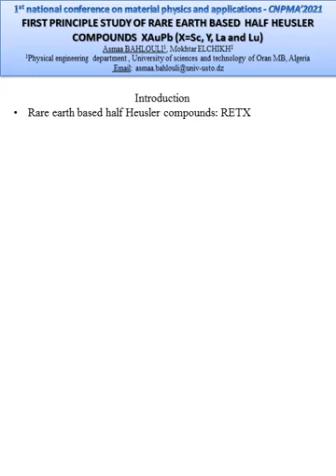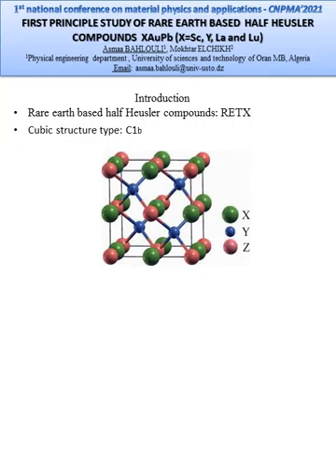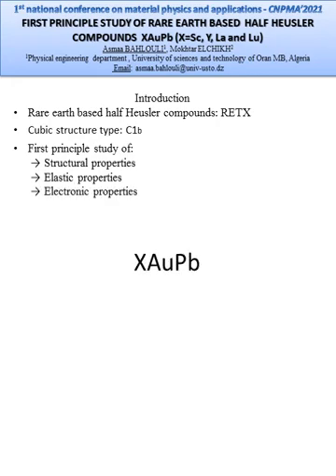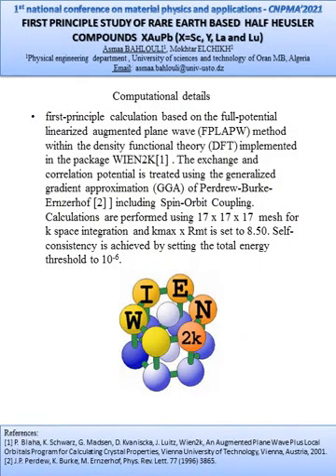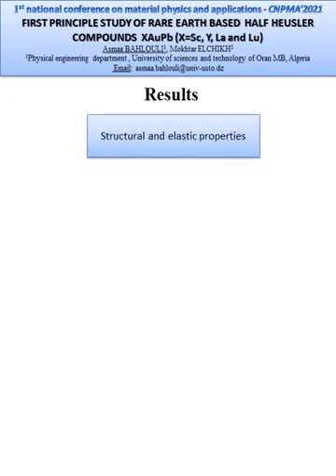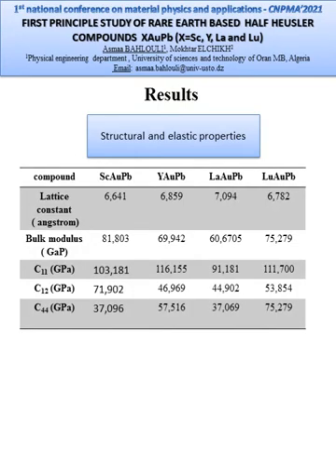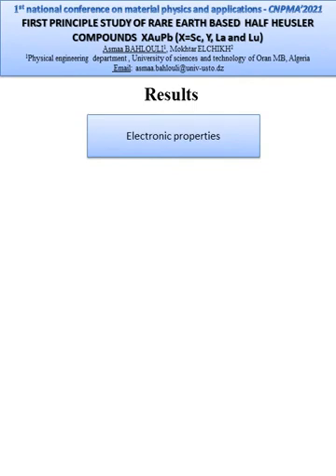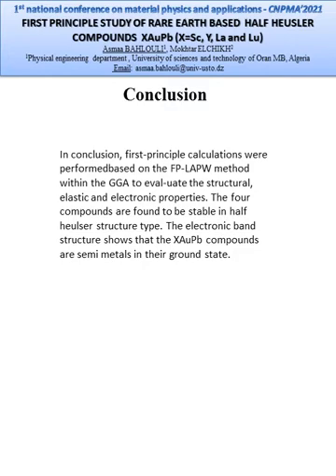I.20. First principle study of rare earth based half heusler compounds XAuPb (X=Sc, Y, La and Lu)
Titre complet: First principle study of rare earth based half heusler compounds XAuPb (X=Sc, Y, La and Lu)
NOM : BAHLOULI
Prénom : Asmaa
Résumé :  Les composés Heusler à base de terres rares ont attiré, récemment, beaucoup d’attention grâce à la facilité de leur fabrication et leurs propriétés prometteuses pour l’application dans divers domaines, notamment la spintronique. Dans ce travail, nous réalisons une étude de premier principe (ab initio) des propriétés physiques des matériaux demi-Heusler XAuPb tel que X= Sc, Y, La et Lu. Cette étude est basé sur la théorie de la fonctionnelle de densité implémenté dans le code de calcul WIEN2K. En premier lieu, nous effectuons un calcul des propriétés structurelles et élastiques pour s’assurer de la stabilité mécanique des matériaux. Les propriétés électroniques sont étudiées par suite dans l’état d’équilibre de la structure la plus stable. Les résultats et l’utilité des matériaux sont discutés ultérieurement